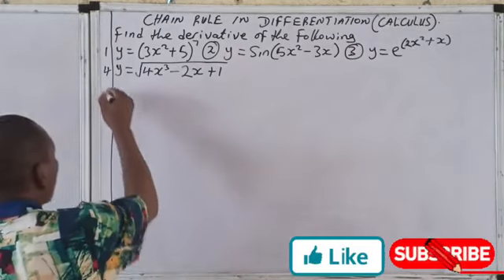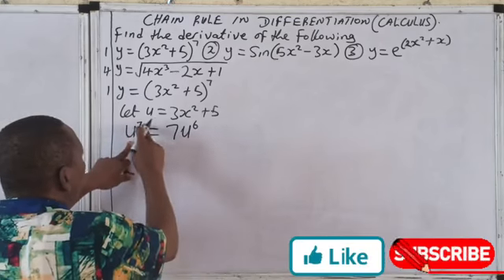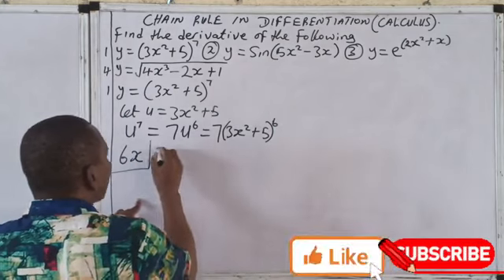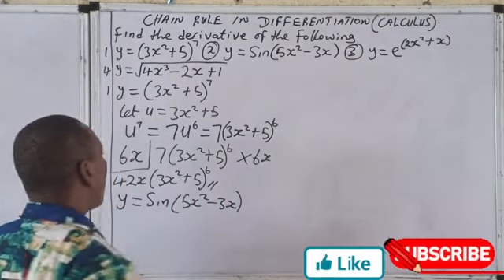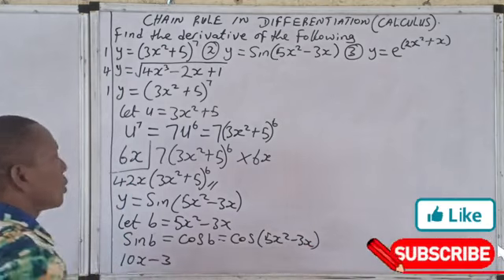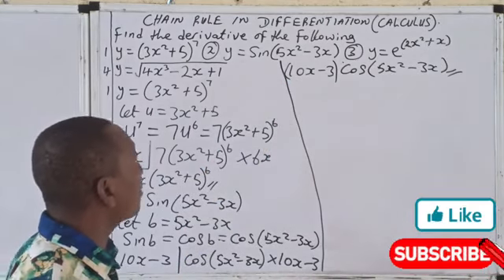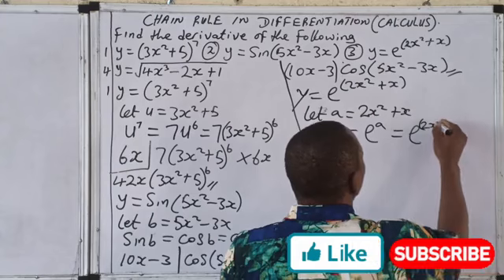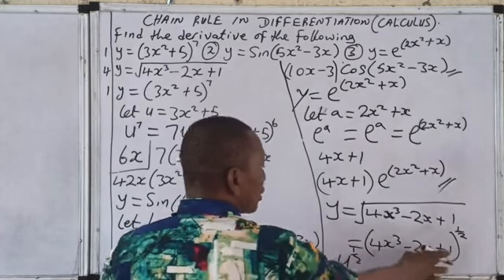Chain Rule in Differentiation Made Easy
This video explain how to solve calculation questions in Chain Rule in Differentiation Calculus in a simplified approach for beginners